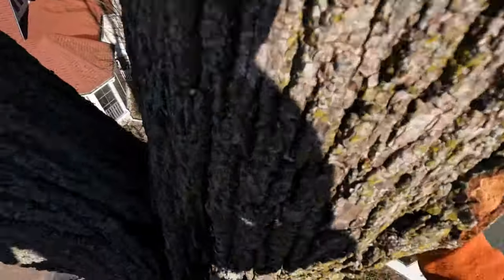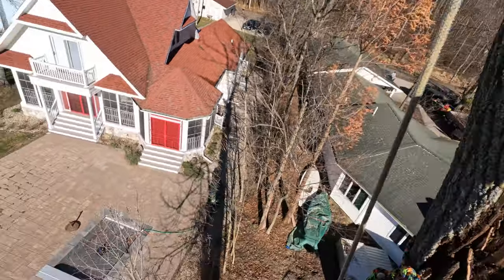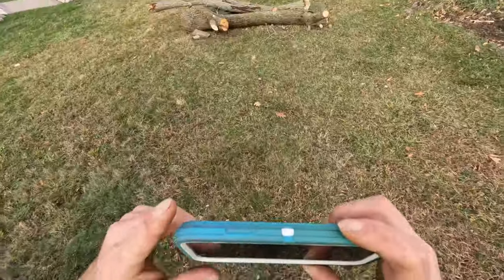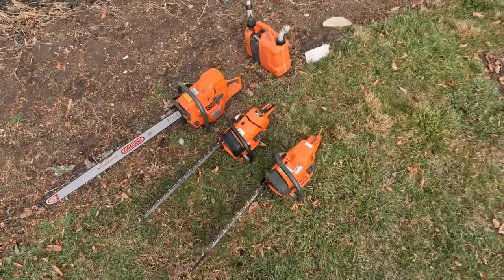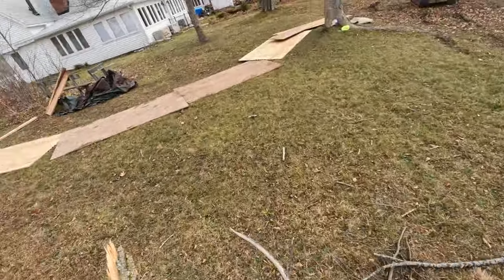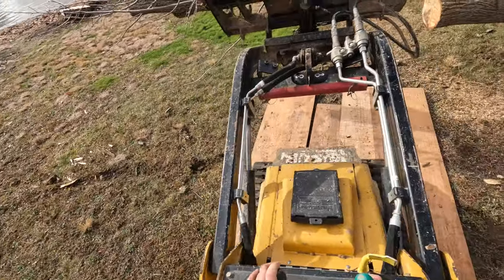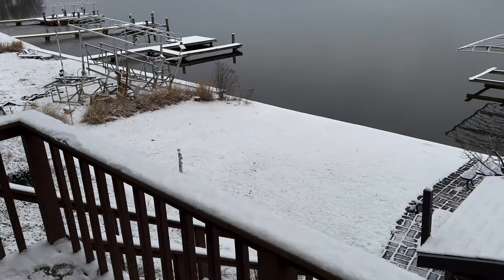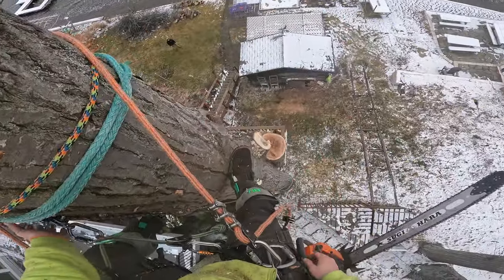Being nervous keeps you alive, right? CRISPY basswood part II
The last of the basswood and removal and cleanup. Thank you, Lane, we all appreciate you and the good folk that hired us on Windermere for the work. It's always a good time. Hope you enjoy.